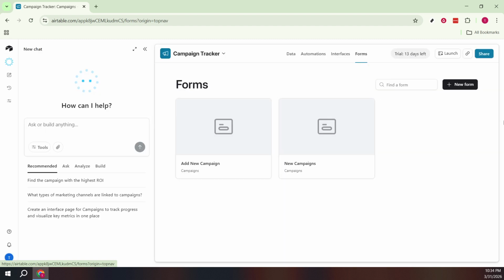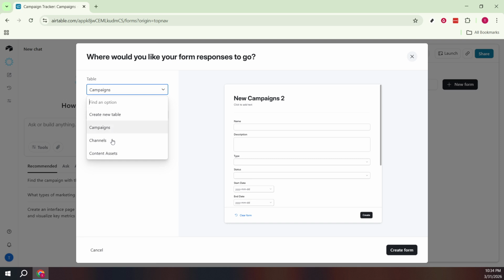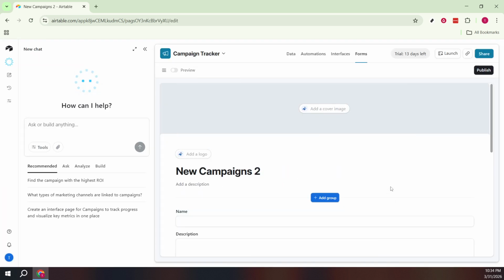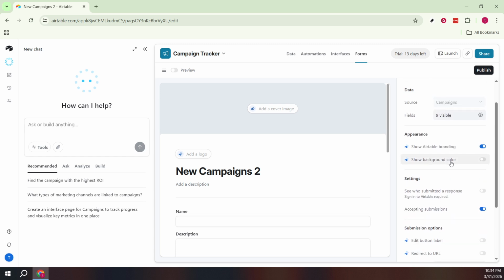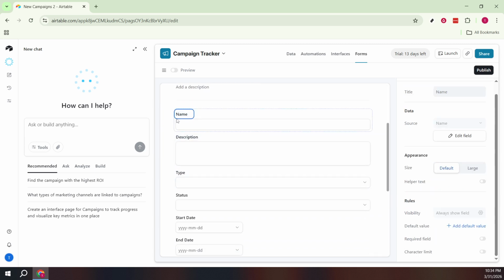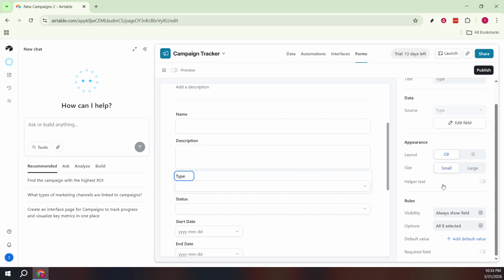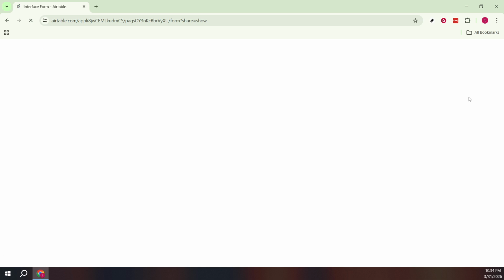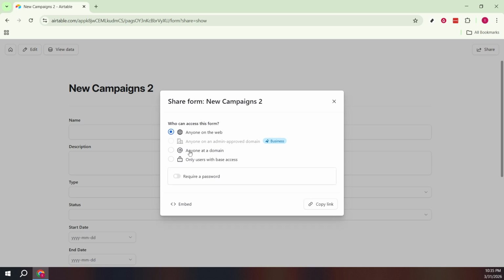How To Use Airtable Forms [2026 Guide]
How To Use Airtable Forms

In today's video, we cover How to use Airtable forms 2026, Airtable new form builder tutorial, Airtable conditional logic forms, Airtable form view vs interface form, create professional forms Airtable, Airtable linked record filtering forms, prefill Airtable forms 2026, Airtable form layout and groups, best Airtable form features 2026, collect data with Airtable.